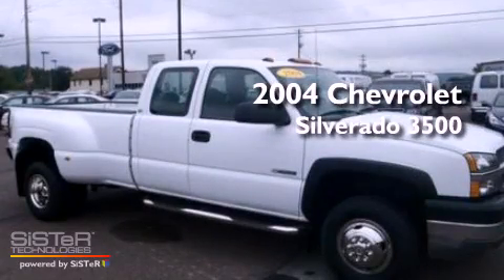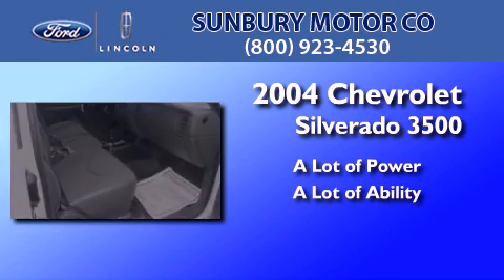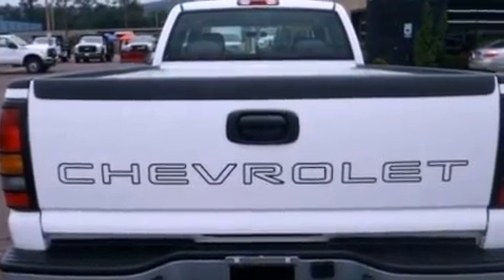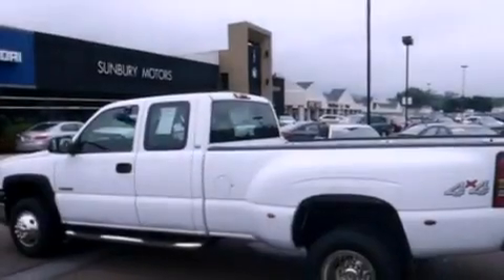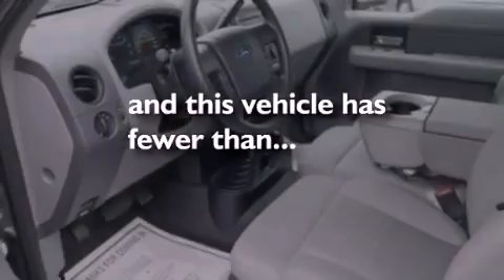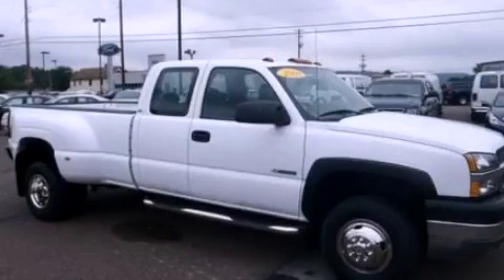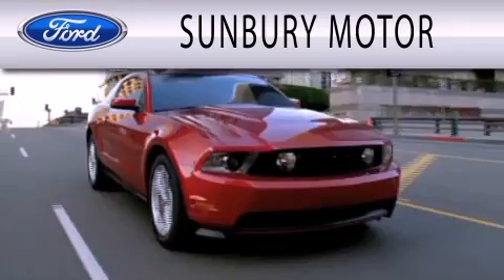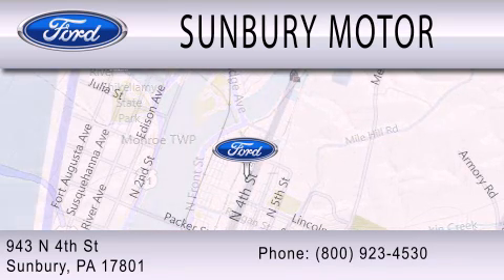2004 CHEVROLET SILVERADO 3500 PA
Year : 2004
 Make : CHEVROLET
 Model : SILVERADO 3500
 Engine : 8.1L V8

 Exterior : WHITE
 Miles : 11,419

 Stock : N53P

 943 North Fourth Street
  , PA 17801